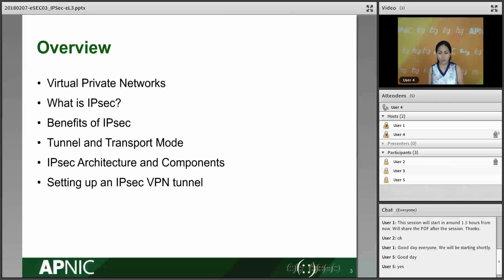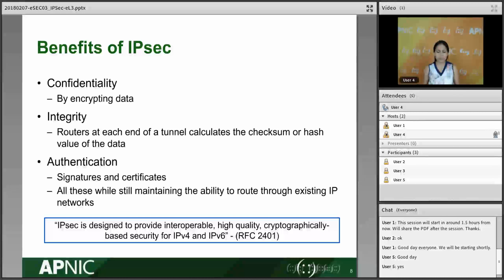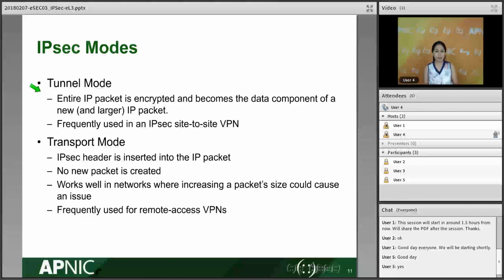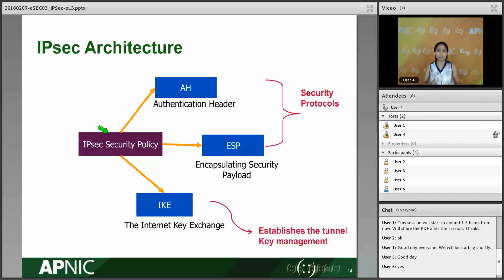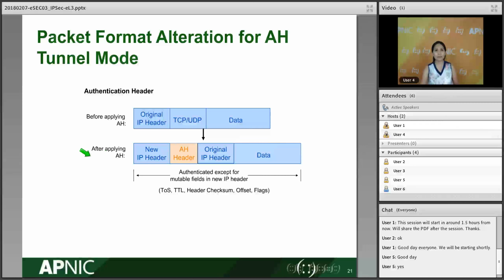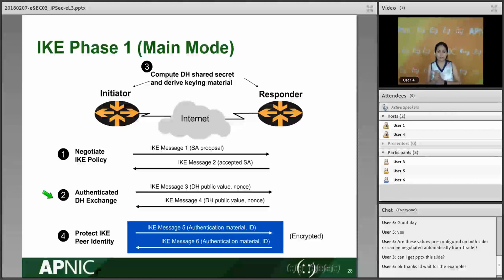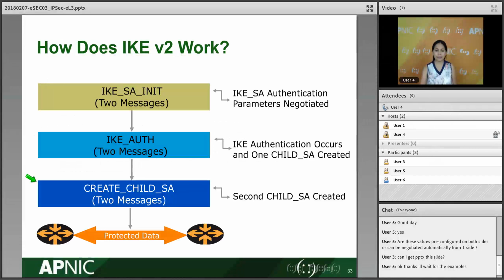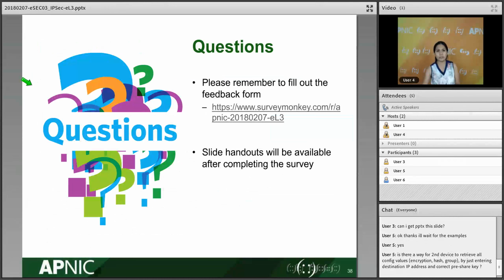eSEC03 IPSec VPN Design 07 February 2018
This is a recording of APNIC eLearning webclass delivered on  07 February 2018 by APNIC trainer Sheryl Hermoso.